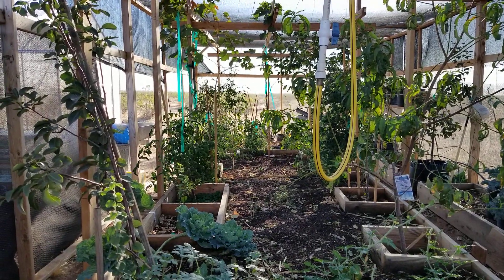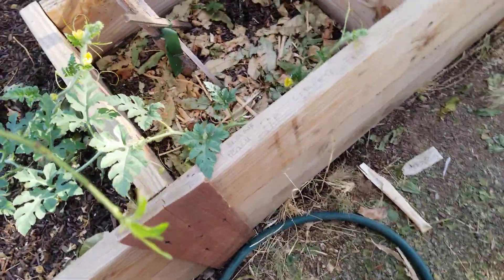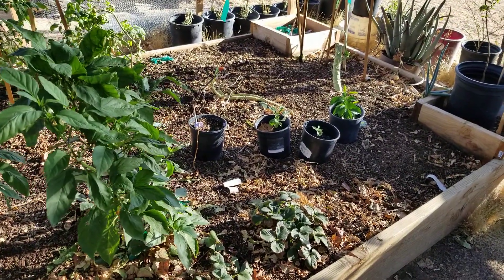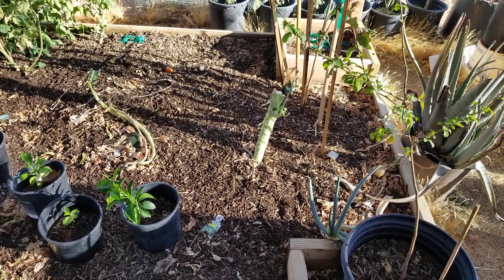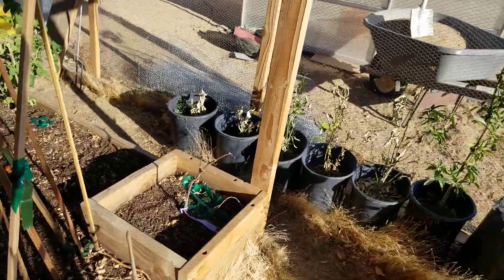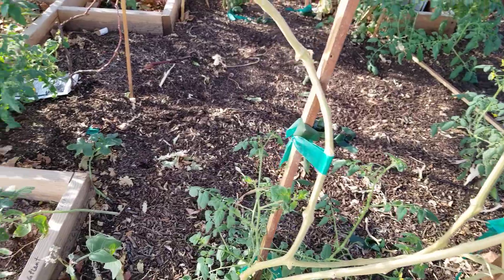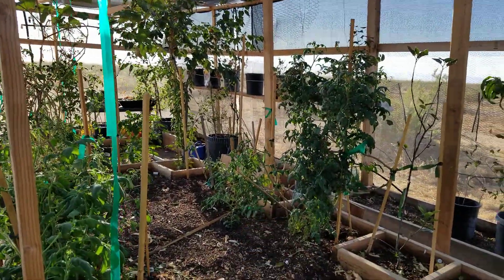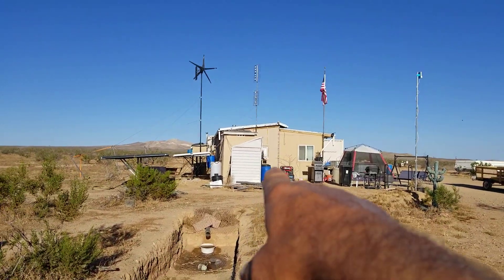Garden update, Sept 29, 2020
Sorry, forgot to post this!